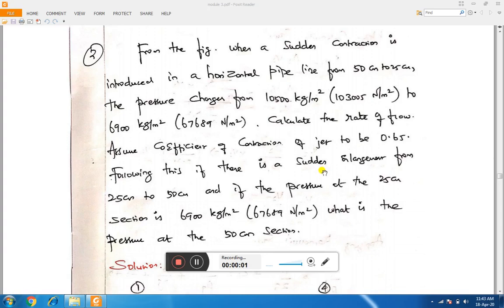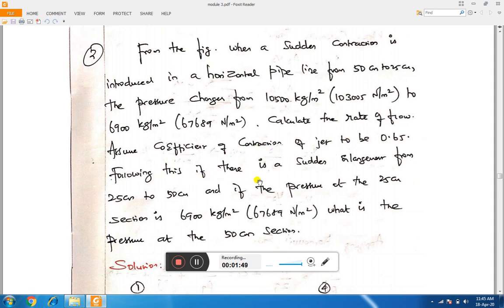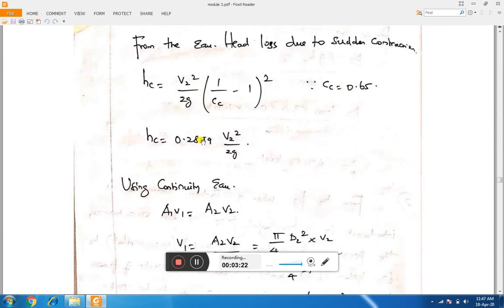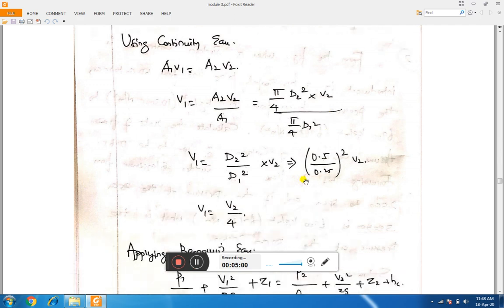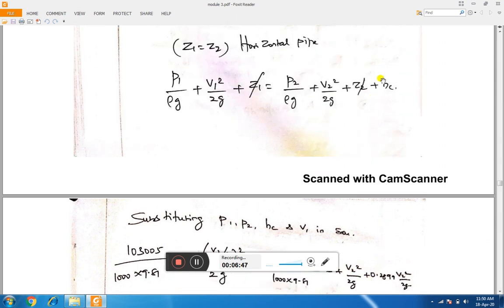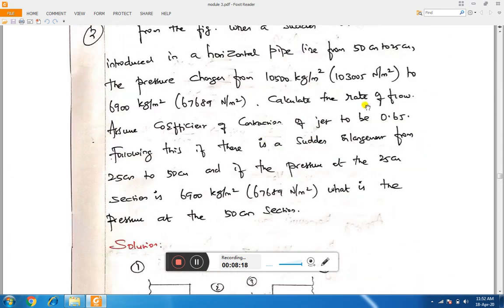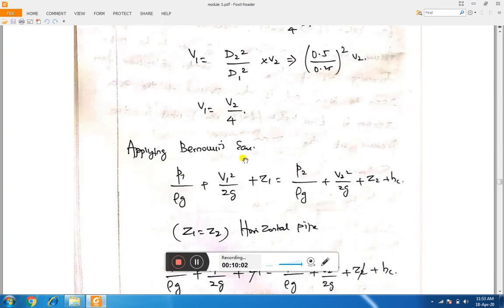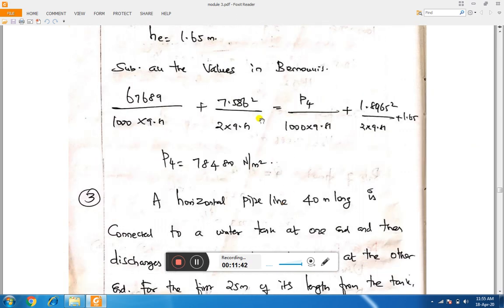Minor losses problem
losses due to sudden contraction and enlargement